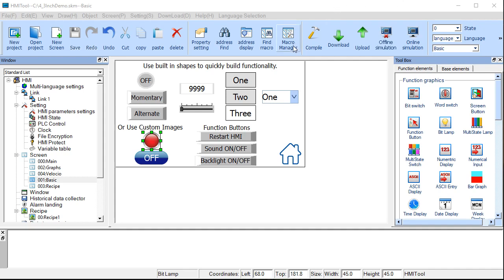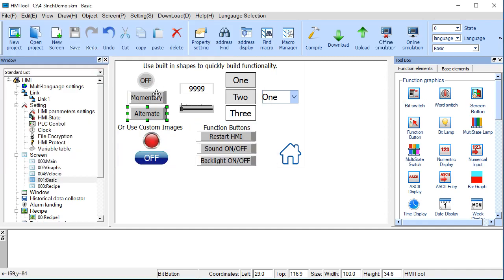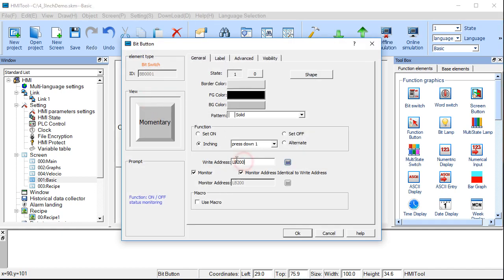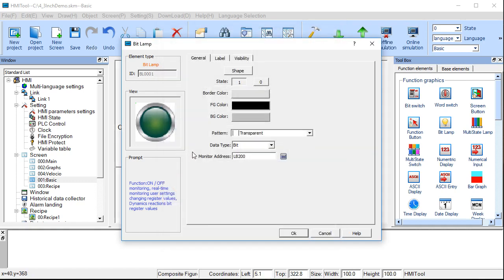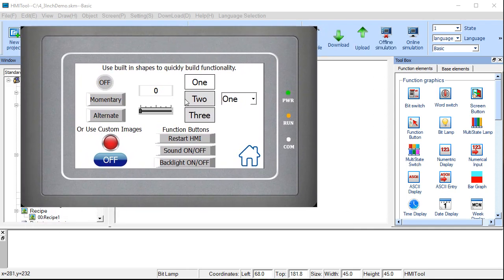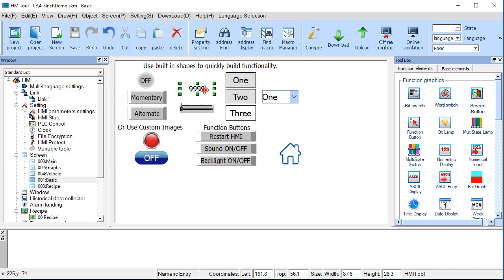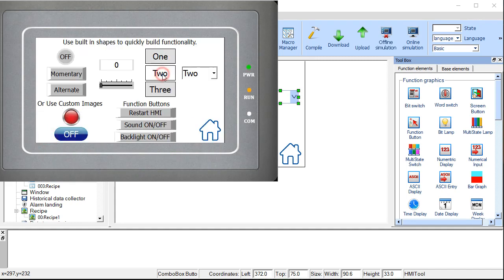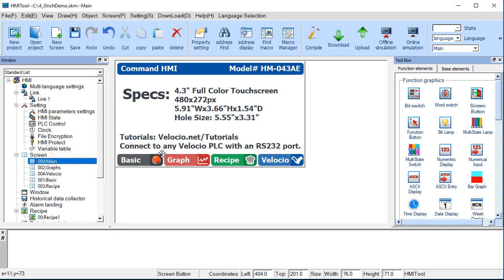Command HMI Demo Screen Basic Page